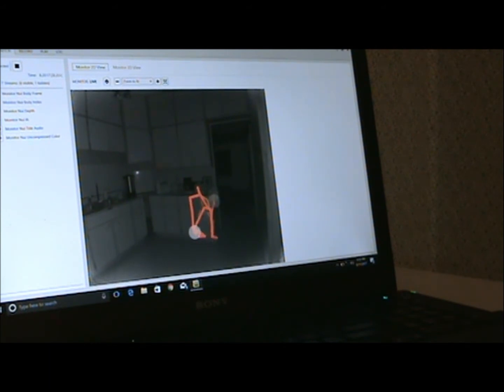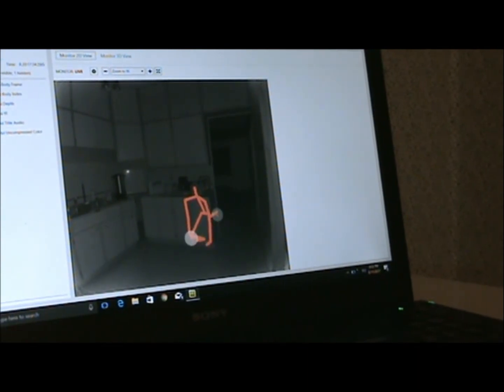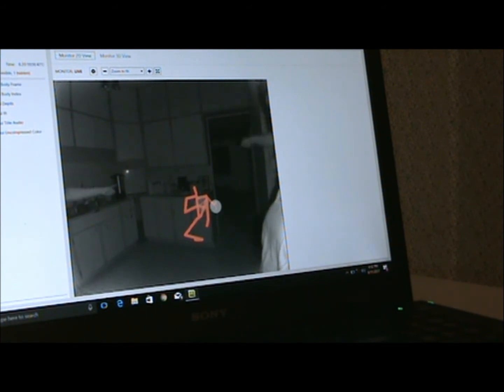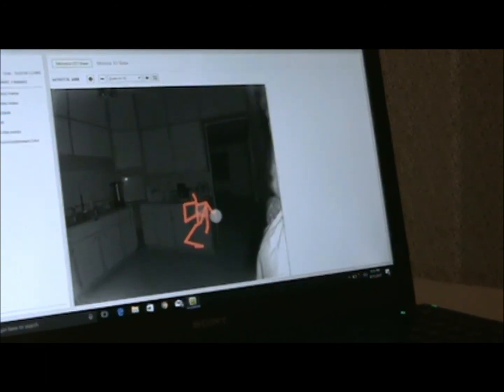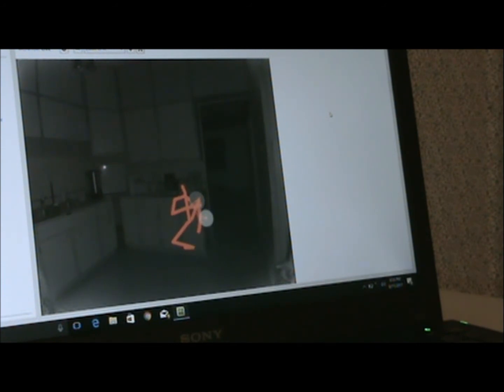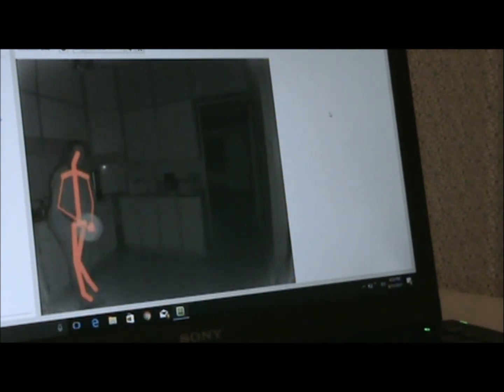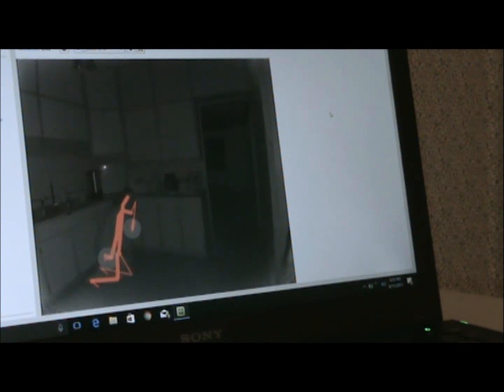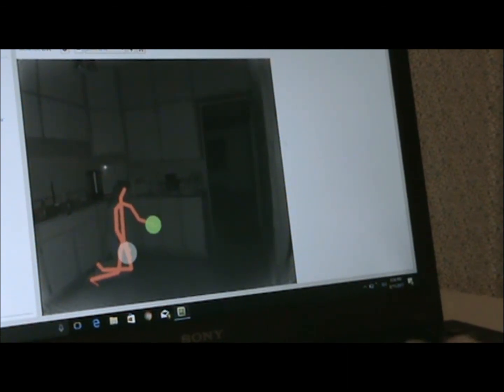Monroe House Kinect Figure 1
Literally as the team arrived at the home, the team heard footsteps above them and the Kinect picked up a figure in the kitchen while setting up the equipment at the Monroe House in Hartford City, Indiana.